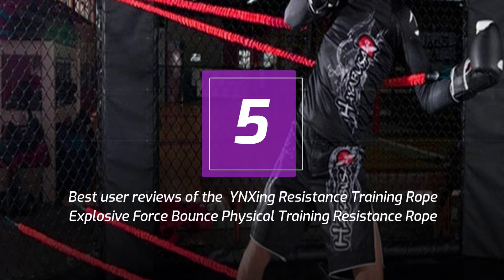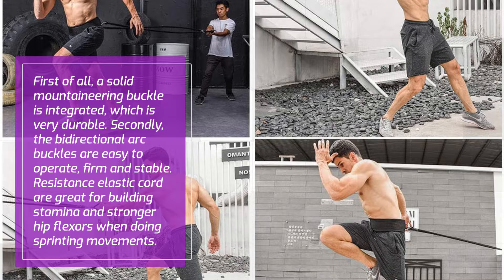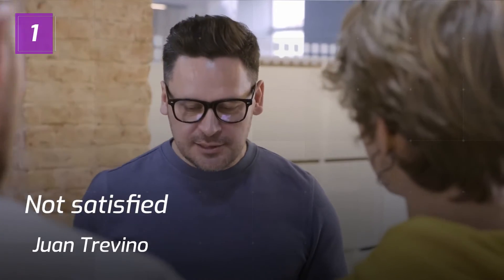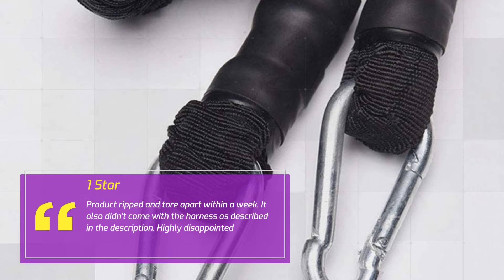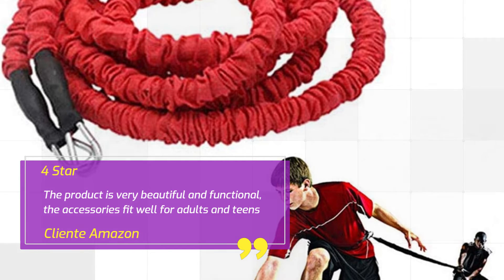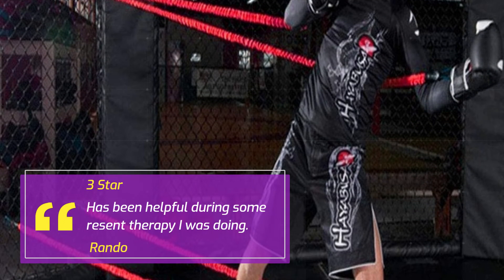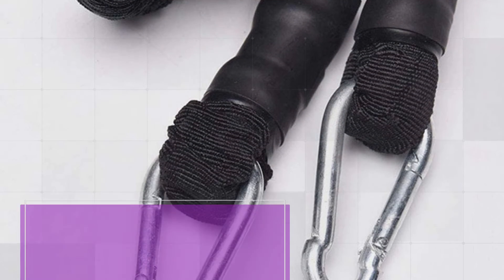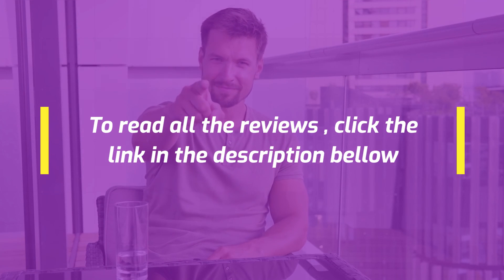YNXing Resistance Training Rope Explosive Force Bounce Physical Training Resistance Rope Improving S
TRAINING EXPLOSIVE FORCE AND SPEED: Run faster, jump higher and dig harder with resistance Trainer that builds speed, strength, agility , flexibility,dynamic power and overall balance.Build strength and explosive force as you take your physical skill to the next level.
VERSATILE TRAINING: Ideal for all athletes and active people personal or team exercises to enhance leg, calf, back, chest, shoulder and core strength. Great for football players, runners, crossfit practitioners and basketball trainers.
SPEED & AGILITY RESISTANCE SET: offer up to 80 lbs resistance strength for applying resistance to agility and strength exercises. It is Original length 16.6 ft，9.8ft, 6.6ft Optional. The stretch cord can extend up to 3 times the original length.
BEST WAY TO USE:It is recommended that the athlete uses a partner to indeed make the process a challenge by applying the resistance.Individual training is also possible by connecting it to a stable grounded object.
MAXIMIZE YOUR POWER:The resistance trainer is used by athletes all over the world who want to become faster, stronger, and quicker runners. It can also helps athletes train to maximize strength, speed, and vertical jump, so that they can become their best.